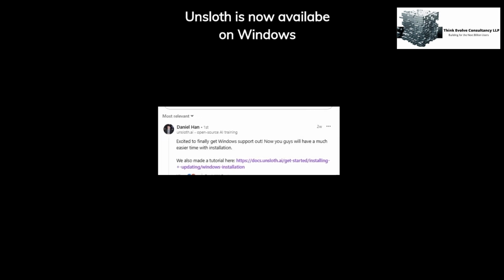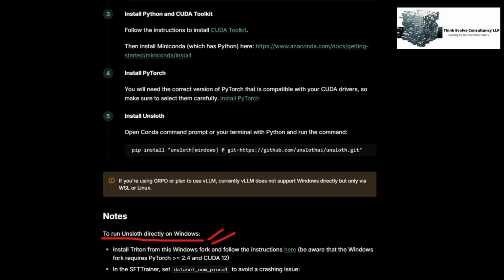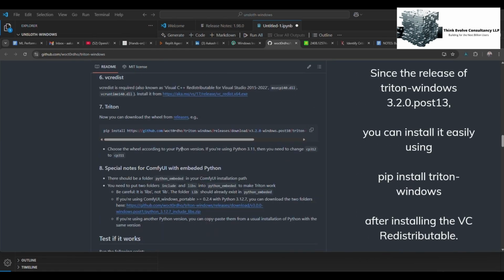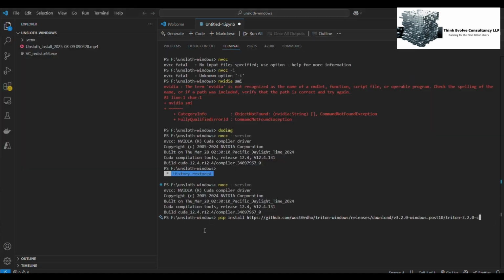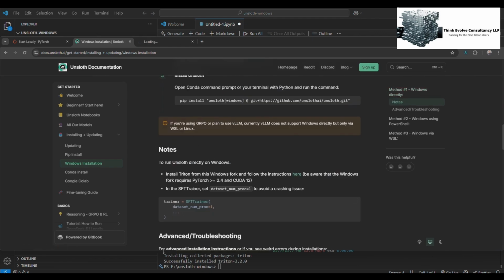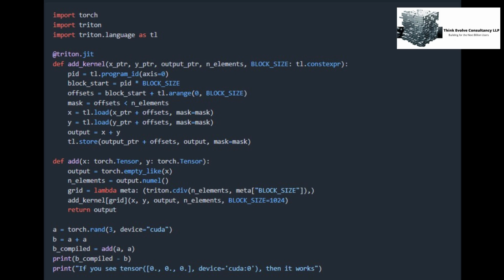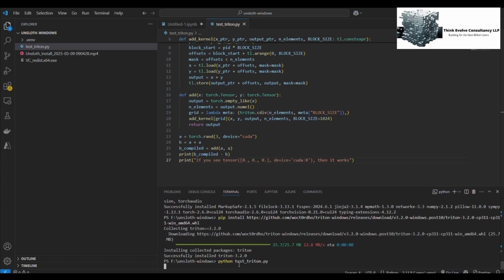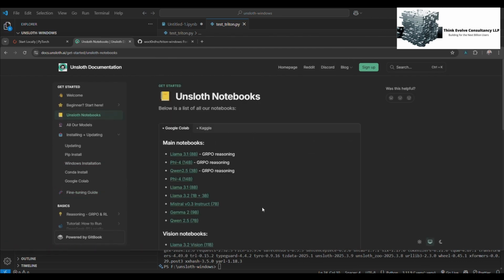Unsloth Installation on Windows :D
Unsloth recently released their Windows version!!! And i was eager to try it out. 😍

With Unsloth you can finetune a large language model locally with just 3GB of VRAM. By fine-tuning a pre-trained model (e.g. Llama-3.1-8B) on a specialized dataset, you can:

Update + Learn New Knowledge: Inject and learn new domain-specific information.
Customize Behavior: Adjust the model’s tone, personality, or response style.
Optimize for Tasks: Improve accuracy and relevance for specific use cases.

Example use-cases:
Train LLM to predict if a headline impacts a company positively or negatively.
Use historical customer interactions for more accurate and custom responses.
Fine-tune LLM on legal texts for contract analysis, case law research, and compliance.
A fine-tuned model is like a specialized agent designed to perform specific tasks more effectively and efficiently.

Fine-tuning can replicate all of RAG's capabilities, but not vice versa.

ThinkEvolve is an award winning AI startup, with deep expertise in building and training agentic pipelines using small language models. Over the years we have won many industry awards, including the Economic Times(ET) DigiTech Award, NASSCOM & Telangana Forest Grand Challenge, NORA.AI Road challenge for sustainability, ESA award. Our case study appeared in the AI compendium on agriculture released by the Indian Government during the AI Summit 2026.